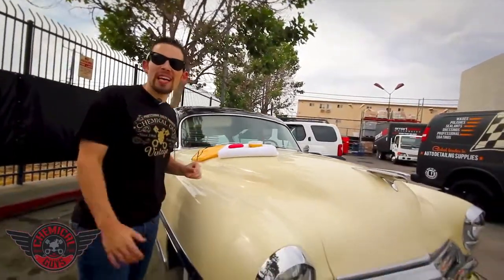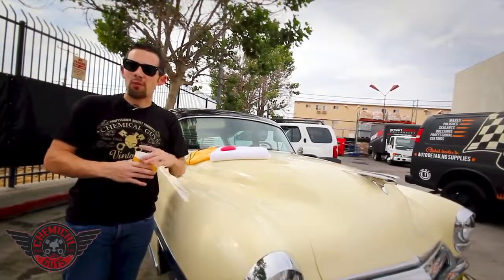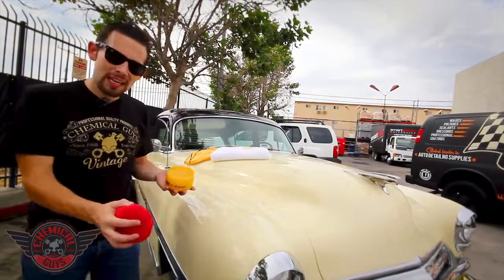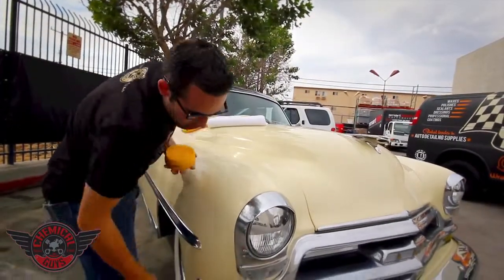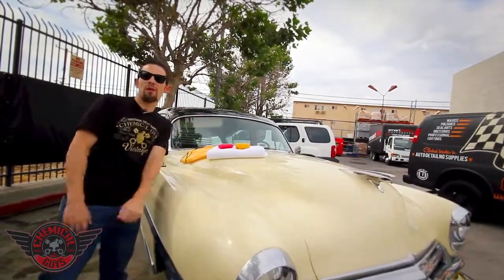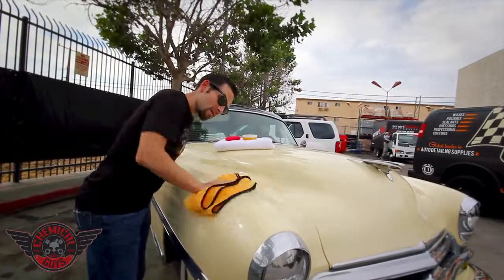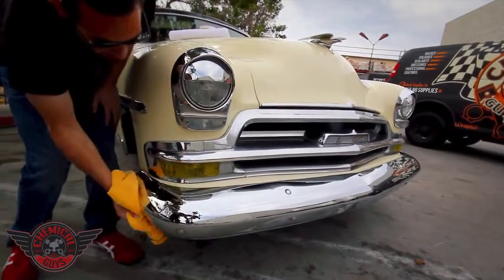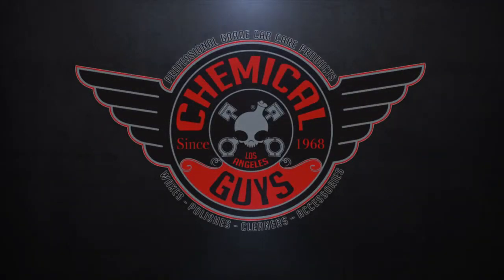Chemical Guys E ZYME Natures Finest Natural Paste Wax Chemical Guys Detailing Car Care1280x720 m